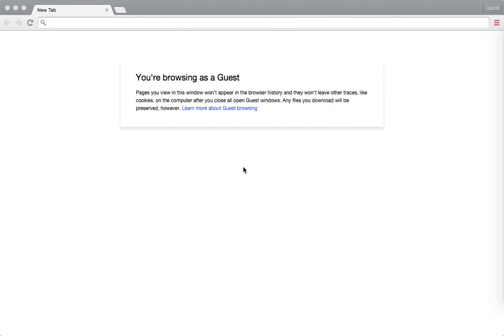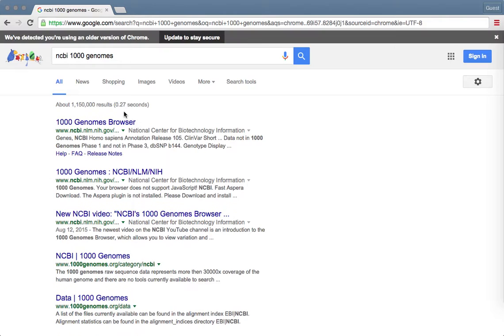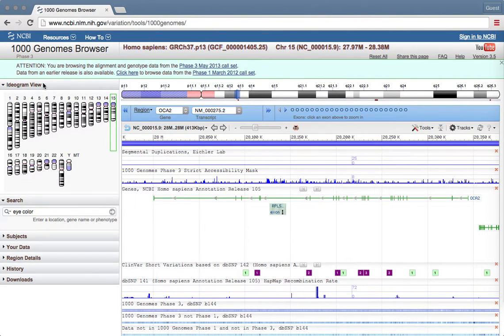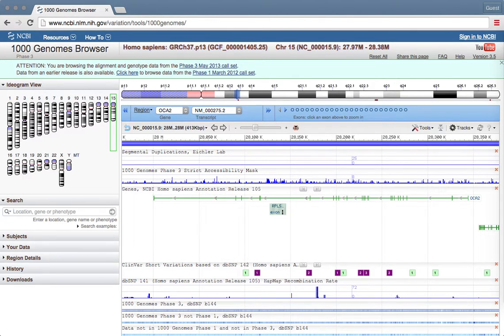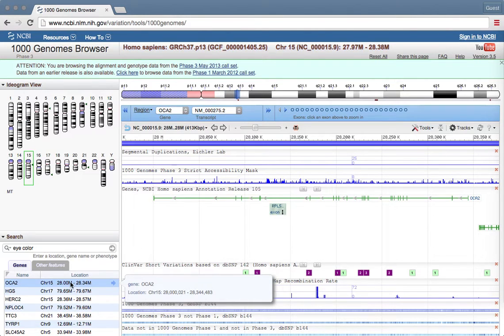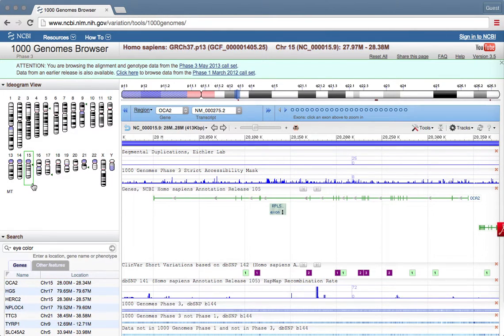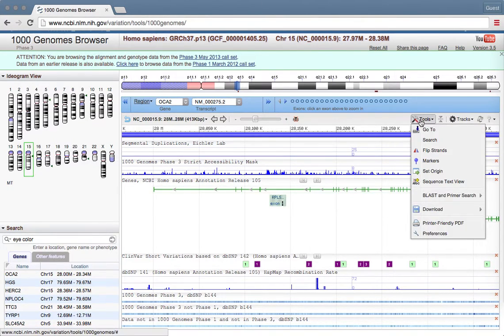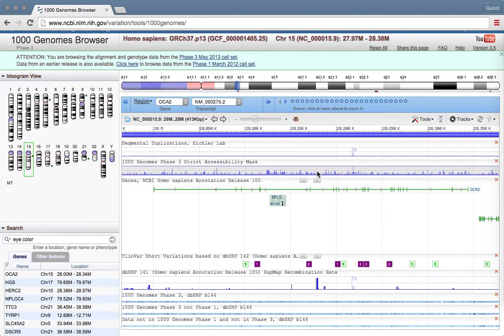How to Use the 1000 Genomes Browser